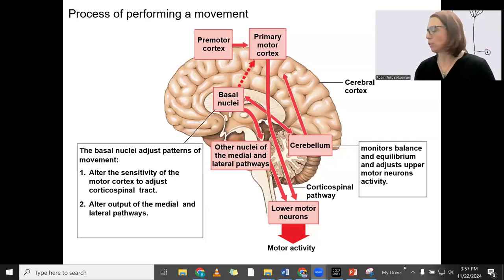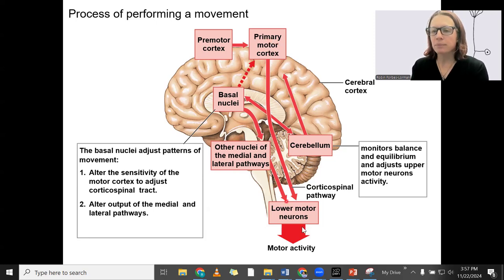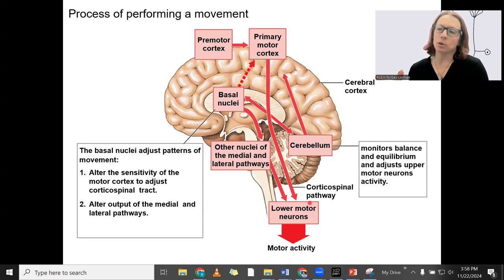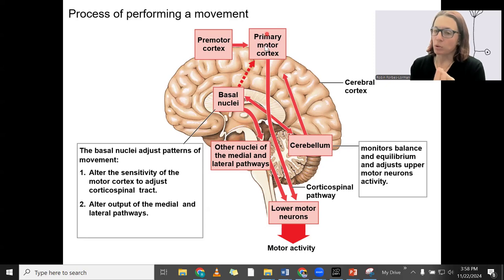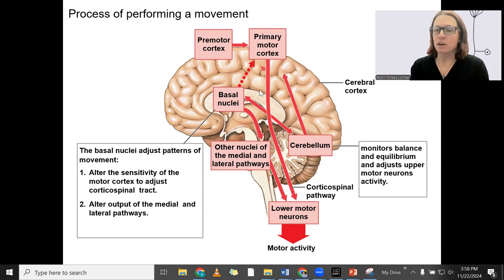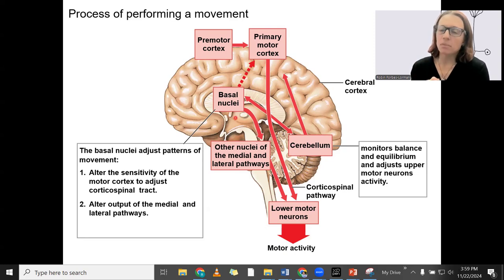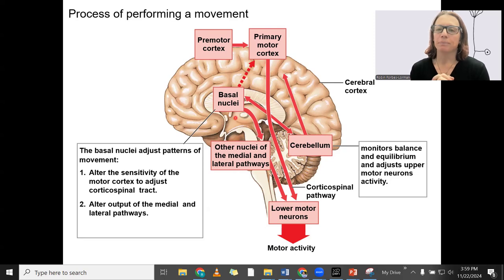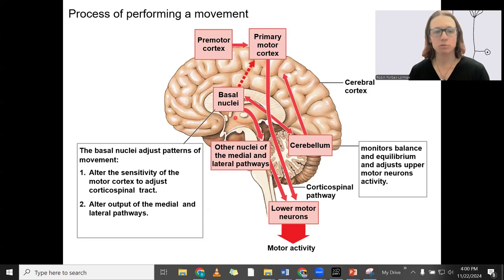12.8 motor integration